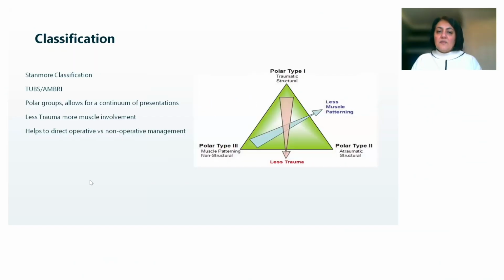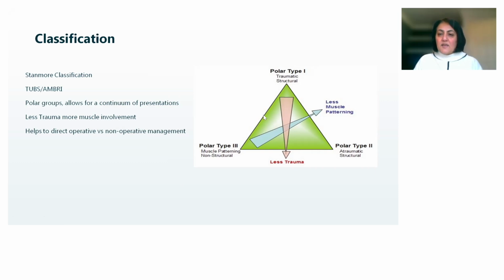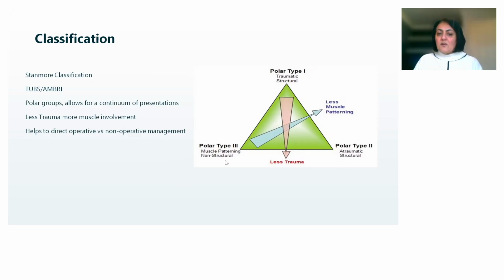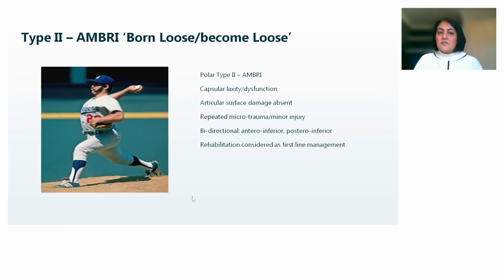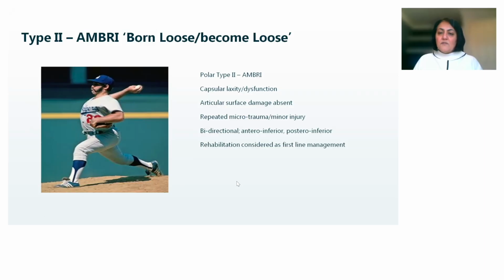Classification of Shoulder Instability | Anju Jaggi | Atraumatic Shoulder Instability Case Study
📚 Welcome to Case Studies by Physio Network.

This an excerpt from Anju Jaggi's Atraumatic Shoulder Instability Case Study on Physio Network!

🔗 Access the complete Case Study now — Unlock FREE access with our 7-day trial!

Why Choose Physio Network Case Studies? 📖 🚀
Unlock the mind of expert physios and gain real-world patient management strategies with our Case Studies, led by top clinicians.